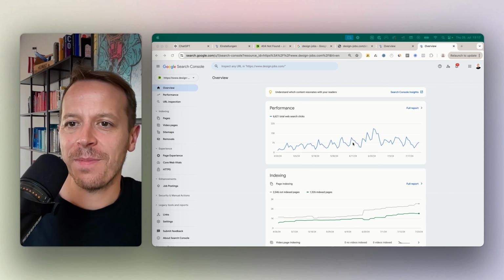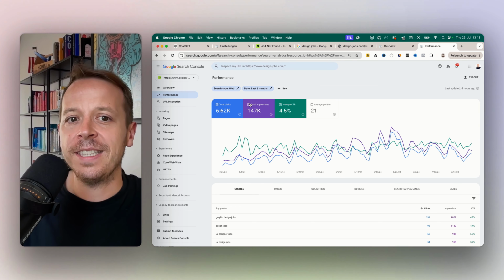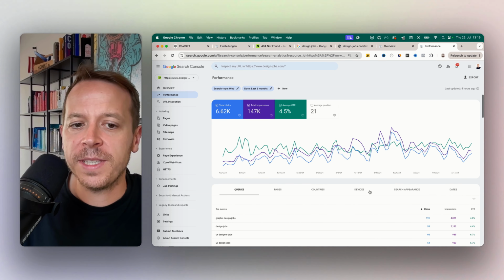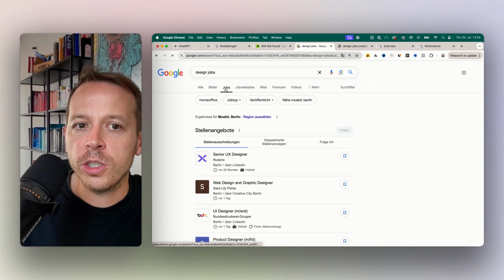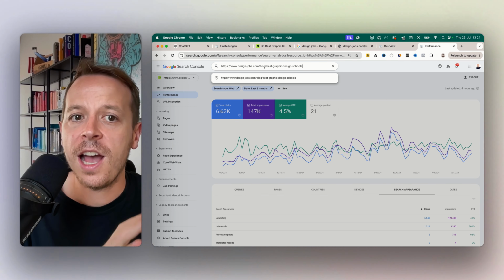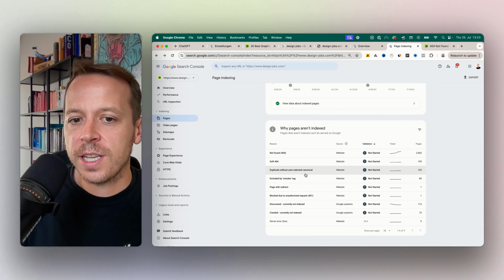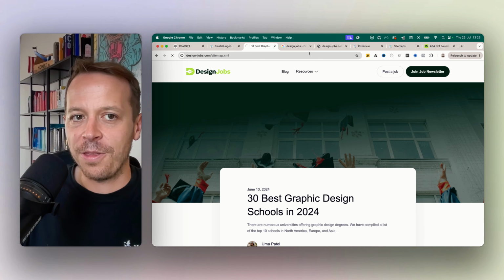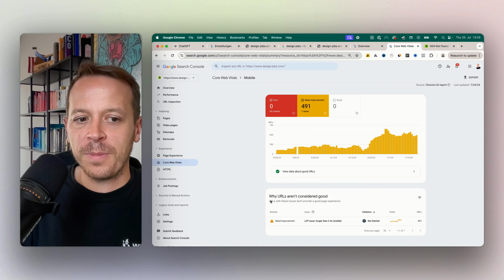Google Search Console Explained | 8 Use Cases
In this video I will show you my top 8 things to do in Google Search Console.

Chapters:
00:00 Introduction
00:22 Understanding where your users come from
02:04 Top Performing Pages
02:35 Search Performance
03:49 Inspecting a URL
04:22 Indexed Pages
05:59 Sitemaps
06:34 Core Web Vitals
07:10 Links
🪄About magier